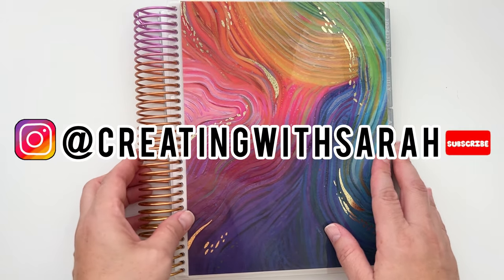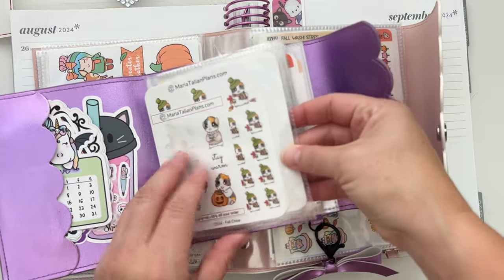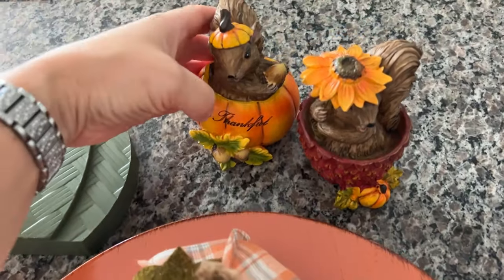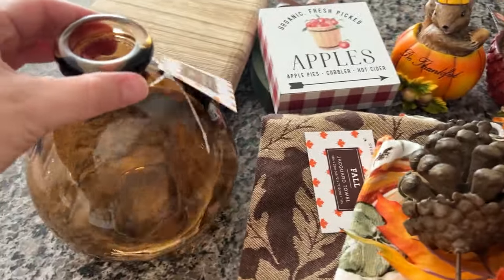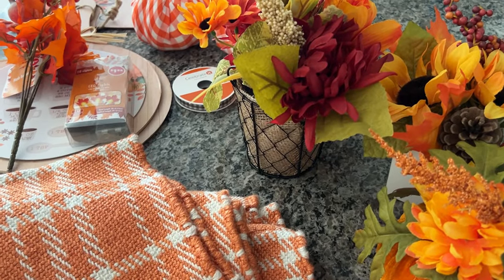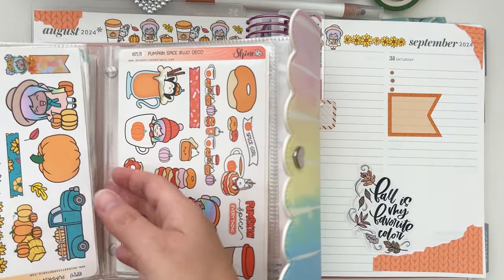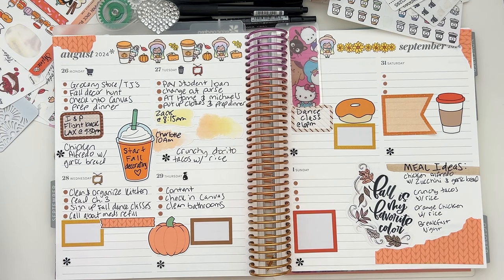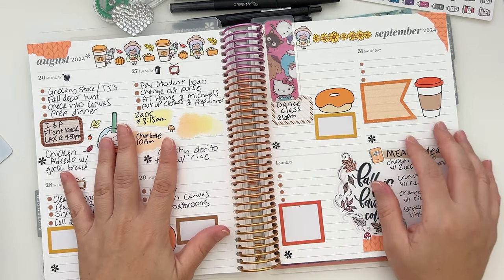PLAN WITH ME | WEEKLY LAYOUT | COMPACT VERTICAL | FALL SPREAD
Let’s plan out the week in Erin Condren 7x9 compact vertical using fall stickers from
Shine Sticker Studio.
This week we are rolling into September 1st and planning for new schedules and fall decorating.

videos ...
Thank you for supporting my channel xo Sarah

Favorite Etsy Sticker Shops :